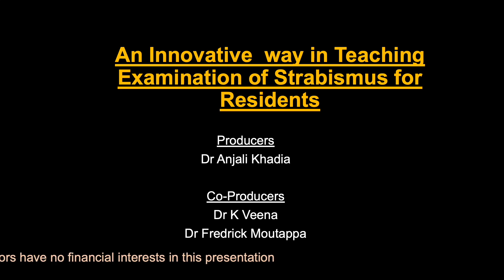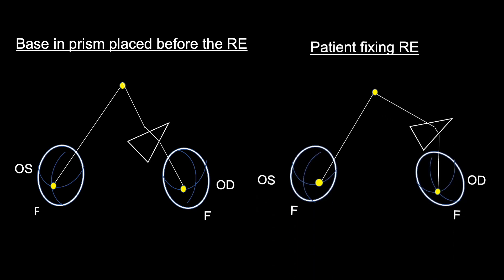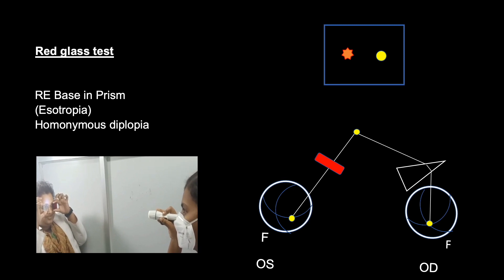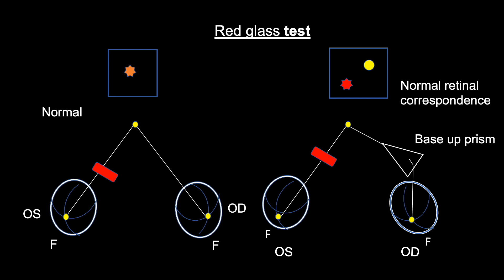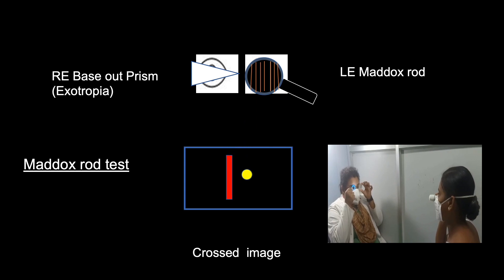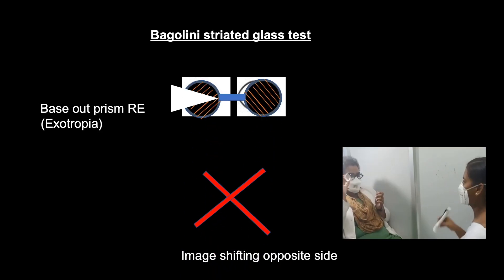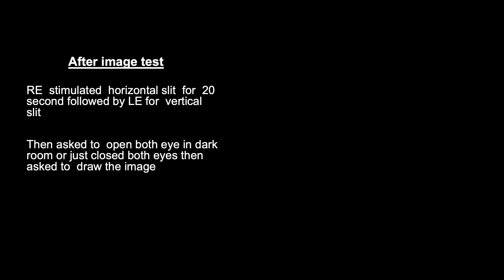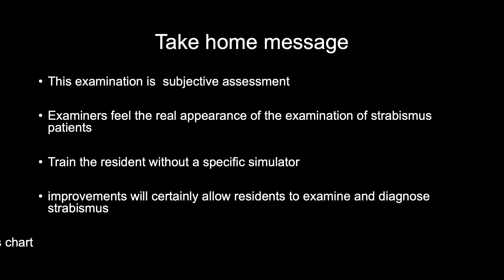AIOC2023 - VT127 - Dr. ANJALI KHADIA An Innovative way in teaching examination of strabismus for ...